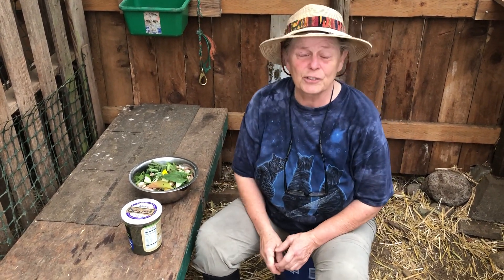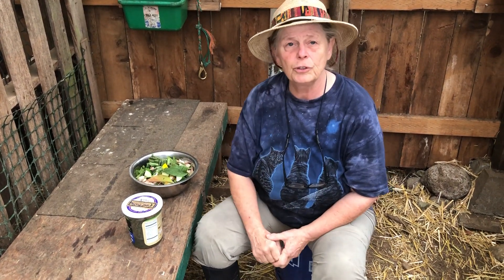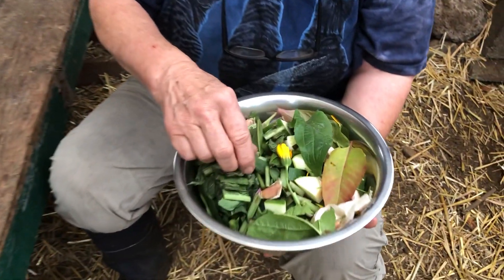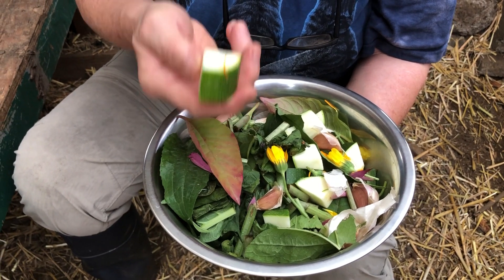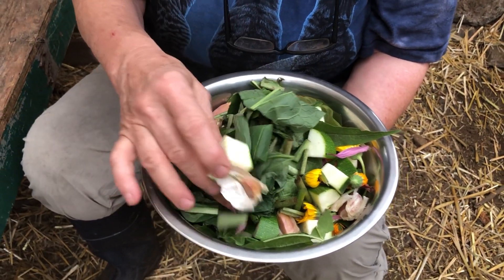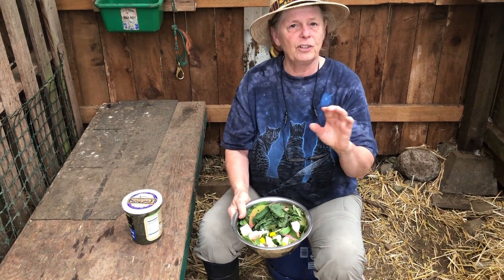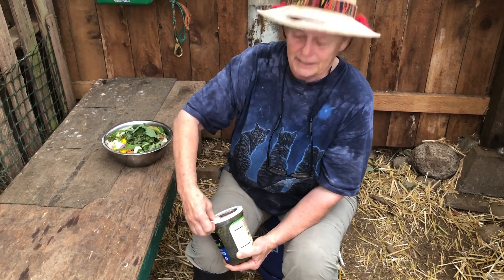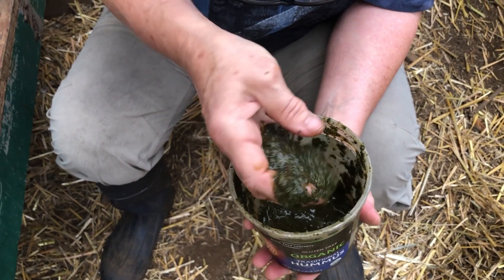Herb Salad for Goat with Swelling in Teat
EagleSong Gardener gives her milking doe, Tilia, a breakfast salad of herbs. The same herbs are made into a poultice for topical application to Tilia's udder for resolving a small swelling in her teat. Dandelion flower oil is used after daily milking to keep udder tissue flexible and soft as well. Inflammation is relieved and milking doesn't miss a beat. The swelling resolves with time.